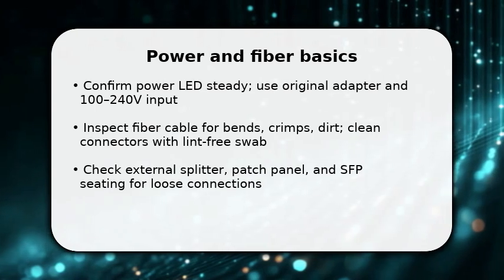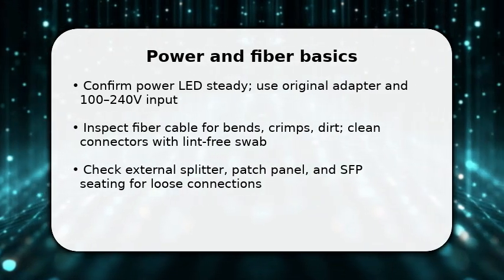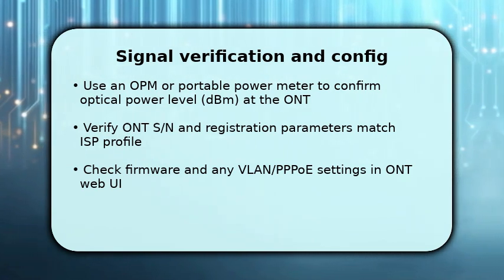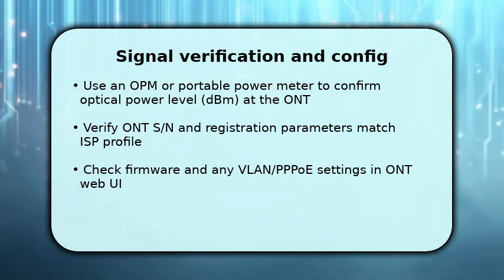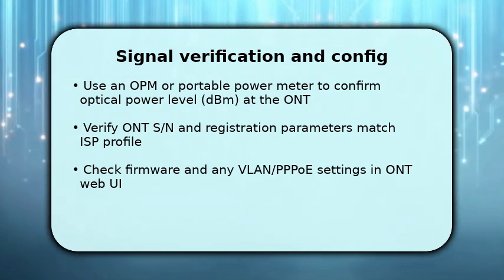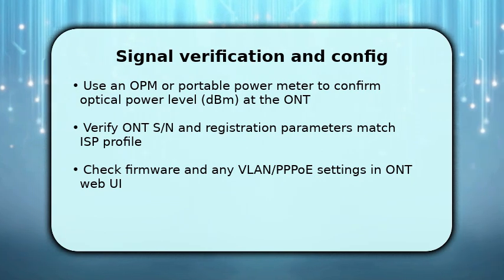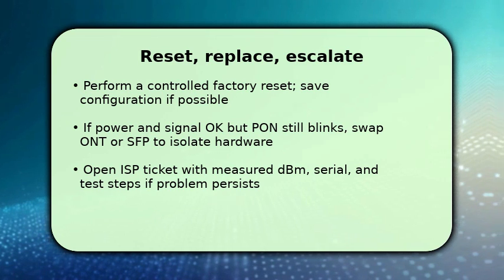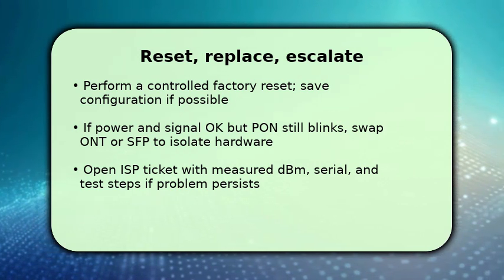How to Fix Pon Light Blinking (only Way)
Discover the only way to fix a blinking PON light on your device. This step-by-step guide covers troubleshooting techniques, from simple resets to advanced diagnostics and repairs.